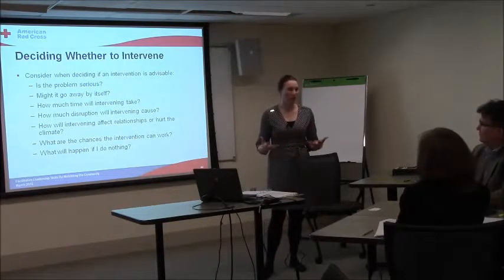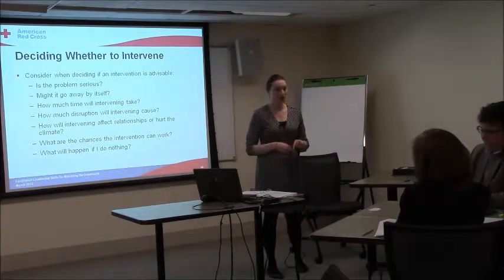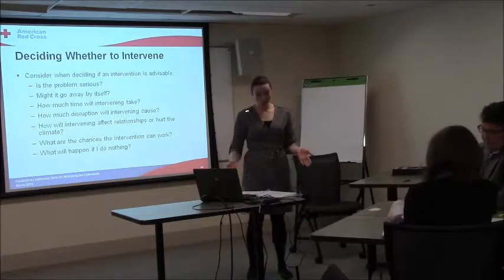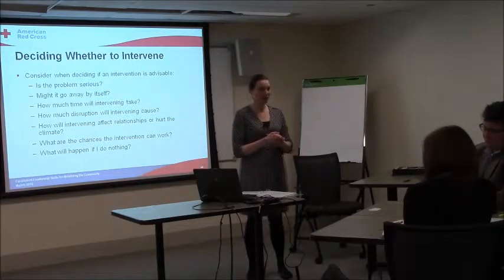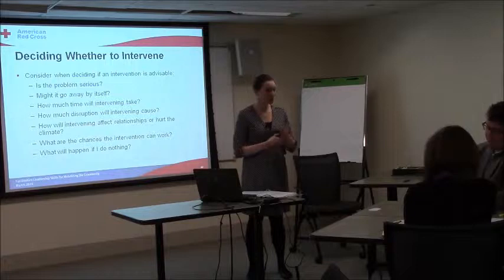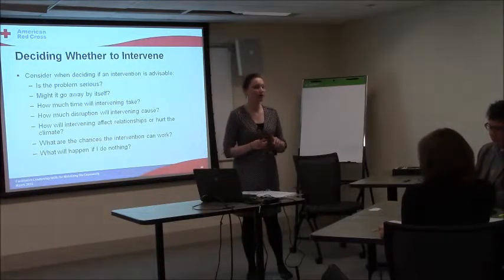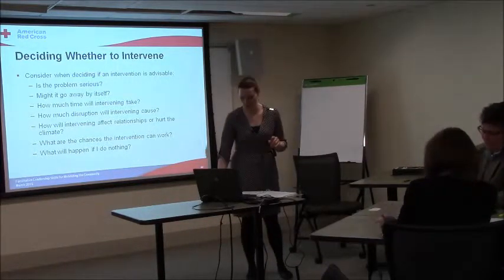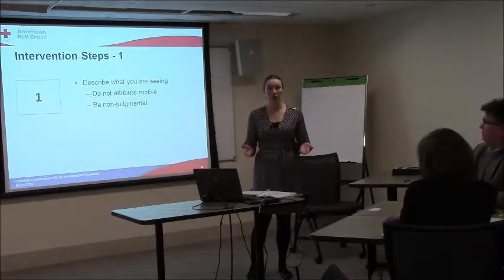Unit 5 - Interventions (Presentation)